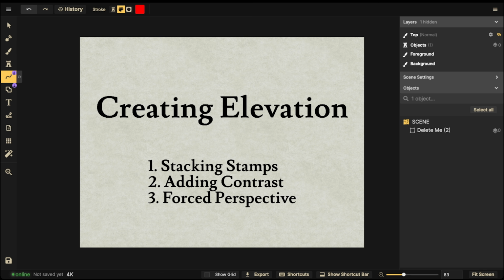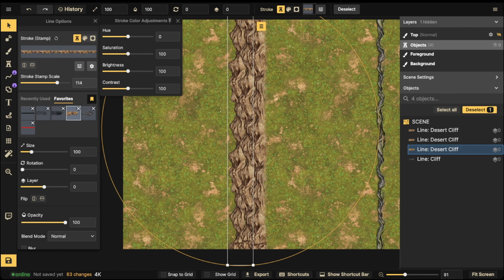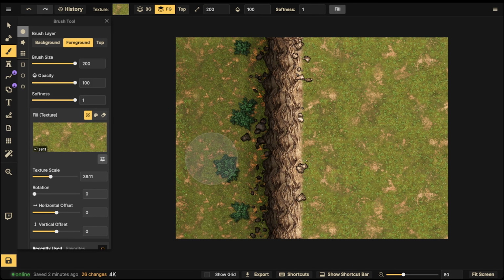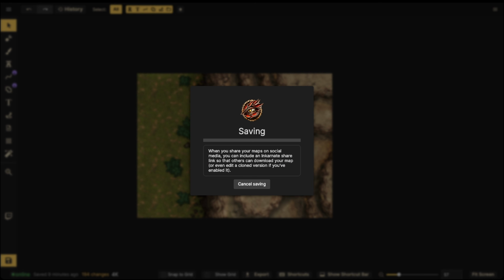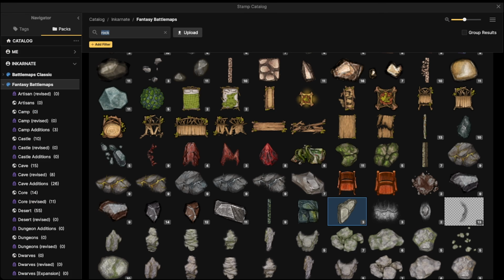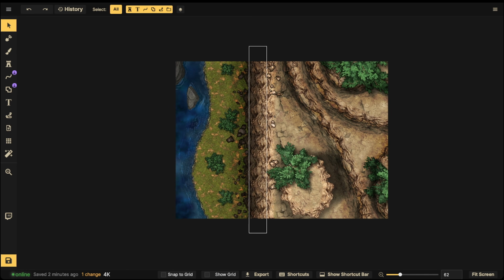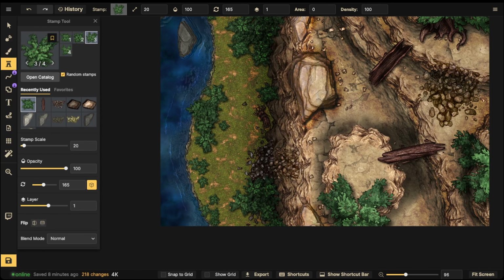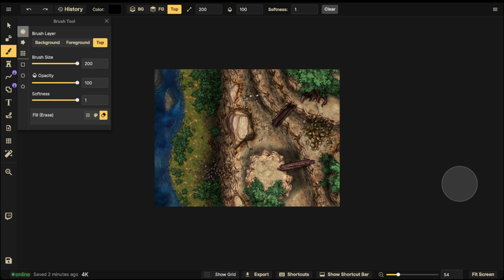Creating Elevation | Inkarnate Stream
In this stream we will be showing users how to create elevation on their battle maps using 3 easy steps.

1. Stacking Stamps
2. Adding Contrast
3. Using False Perspective

Chapter Titles

00:01 Getting Started
01:59 Types of Cliffs & Hills
04:08 Stacking Stamps
06:56 Using Contrast
11:25 False Perspective
23:26 Adding Depth in Water